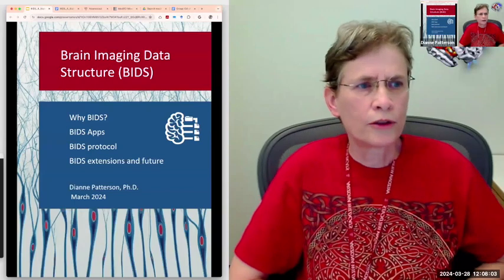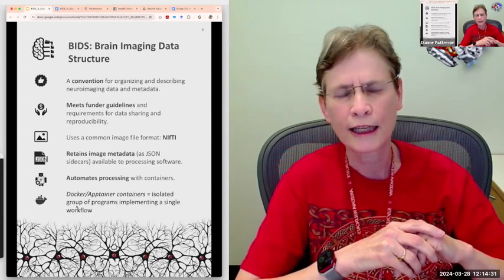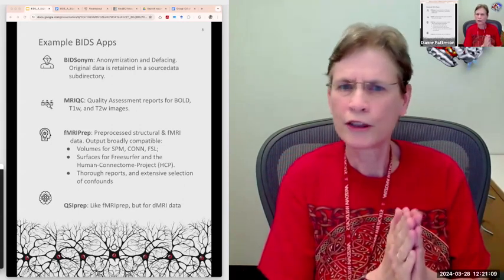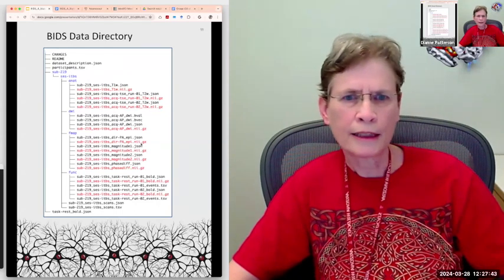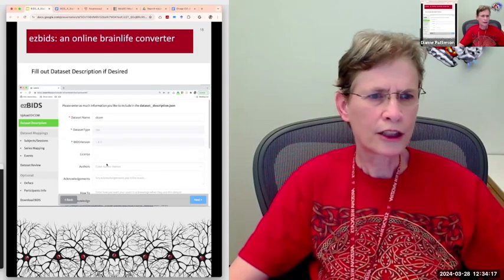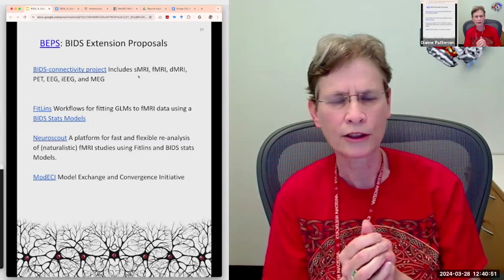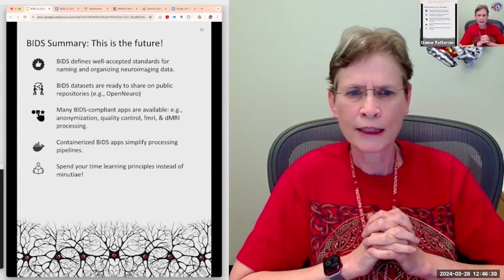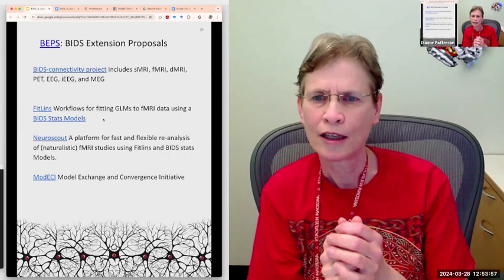Brain Imaging Data Structure (BIDS)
Dianne Patterson, Staff Scientist at the University of Arizona, is presenting at the ASA Section of Imaging Virtual Work Group.